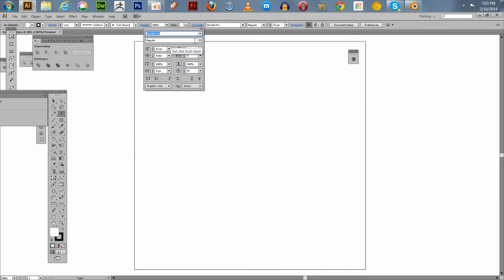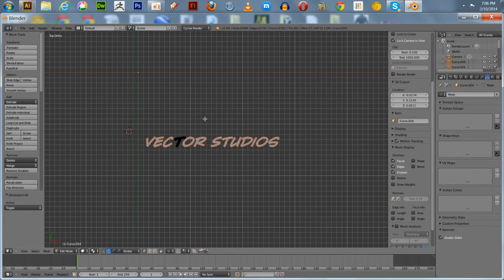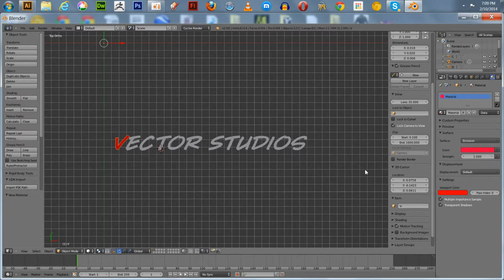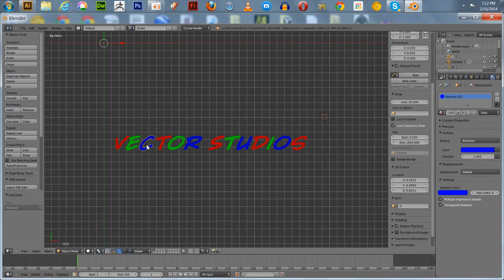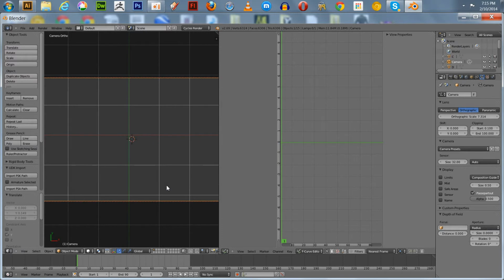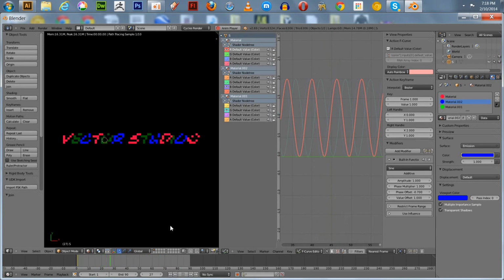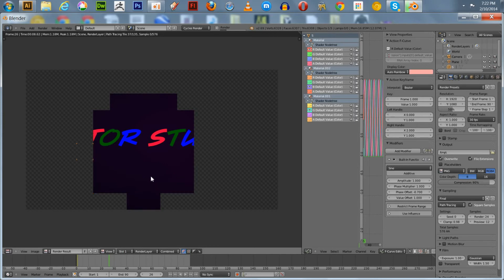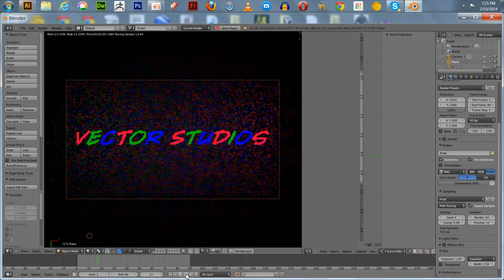SVG Import into Blender and Creating a Blinking Colored Text Video Preroll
In this video I demonstrate how to import SVG( Scalable Vector Graphics) from Adobe Ilustrator into Blender. I then take the SVG artwork and create blinking colored text for a short video preroll.